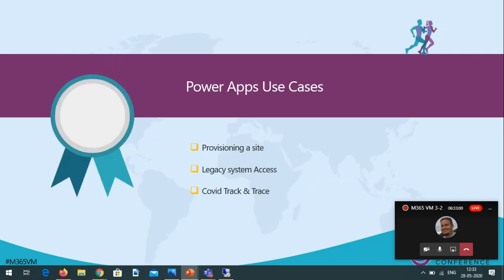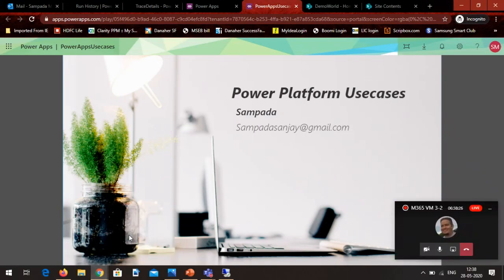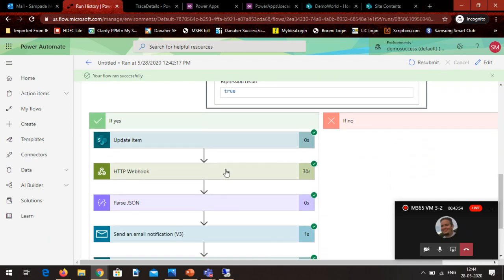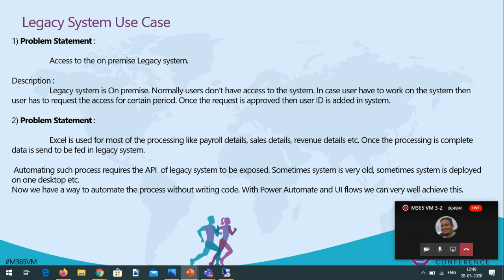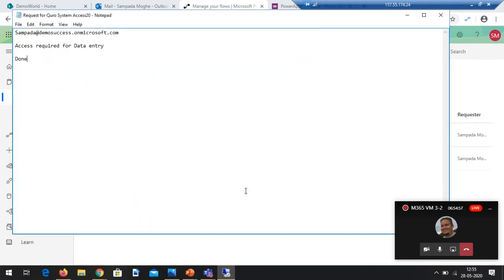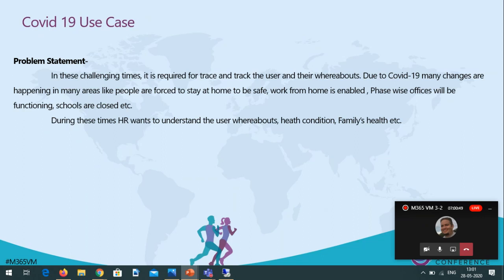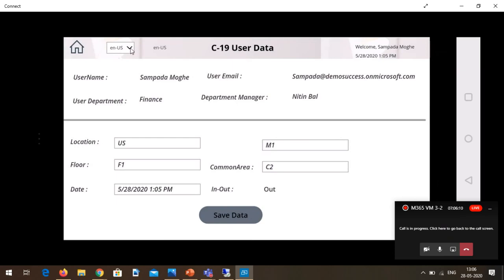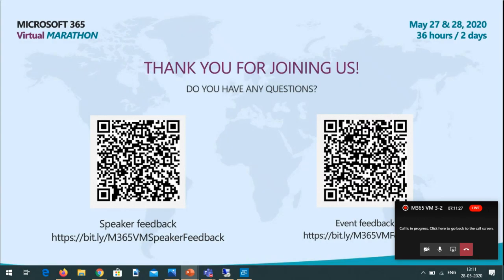Power Apps integration Use Cases Sampada Moghe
Integration power Apps with Sharepoint. Process implementation with power Apps as front end, SharePoint as backend and azure platform serving as business layer.